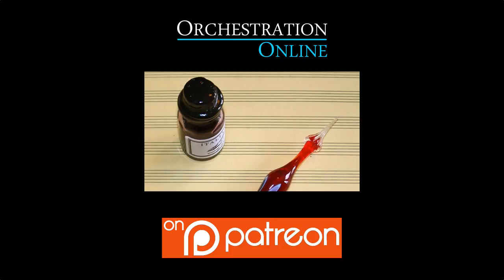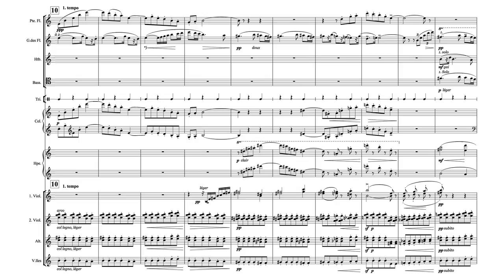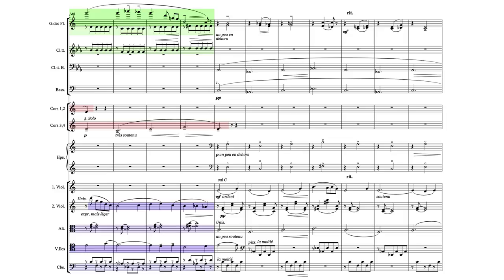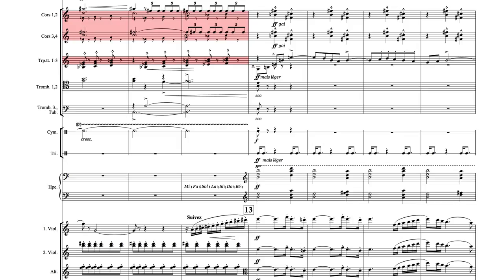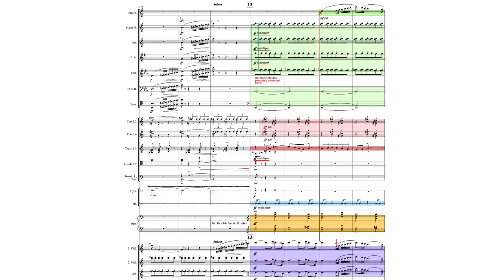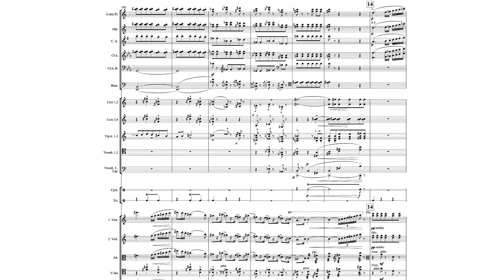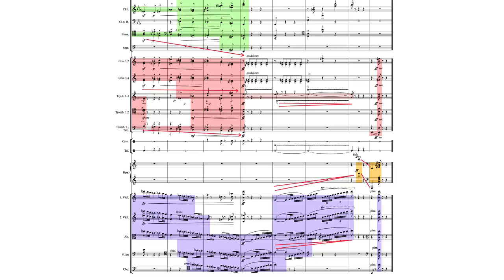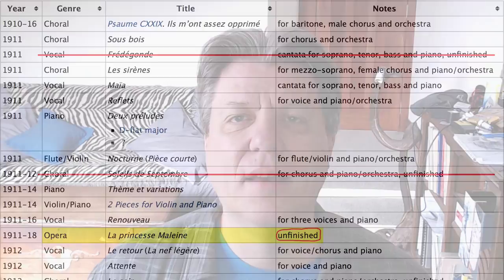Orchestration Lesson: Lili Boulanger, Part 9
A finale that flames like a sudden blaze, then wisps away like a puff of smoke, in the wizardry of Lili Boulanger's penultimate masterpiece "D'un matin de printemps."

Lili Boulanger's score to this work and to its sister work "D'un soir triste" can be found for very low cost